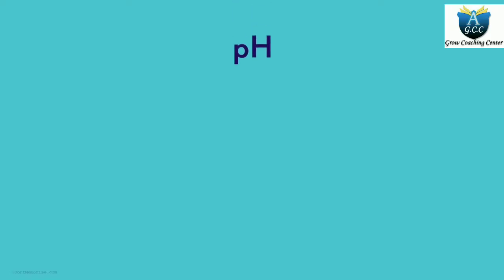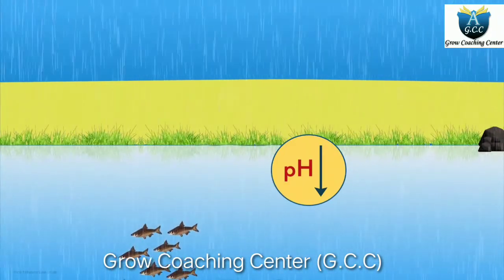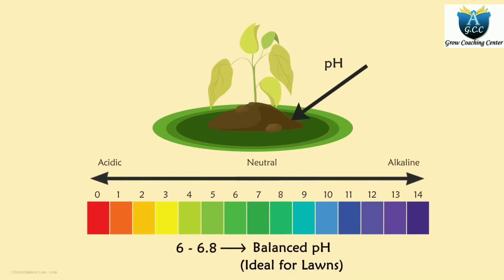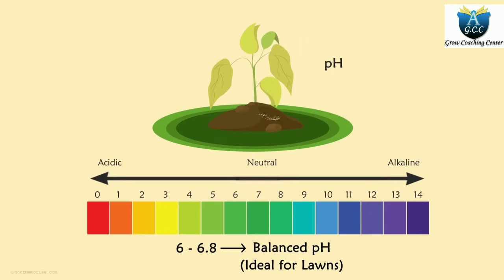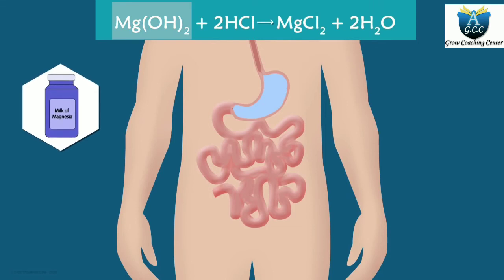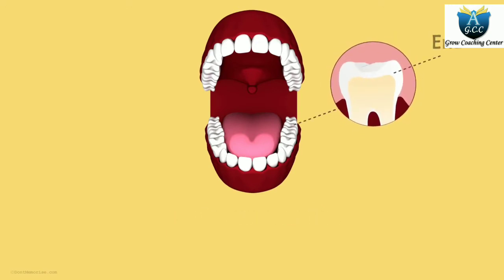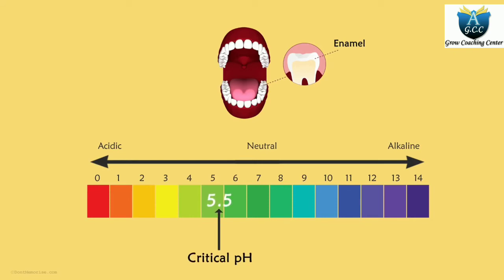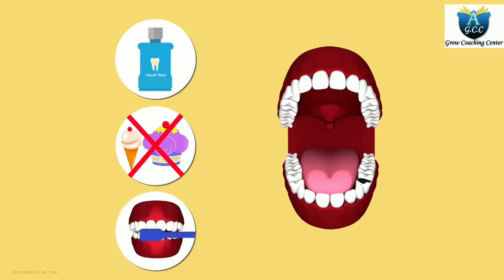ph in our daily Life ll grow coaching center ll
this video is a part of acid base and salt.
in this video we will learn about ph depends in our daily life.this is a animated video therefore you learn veri easily and understand all things